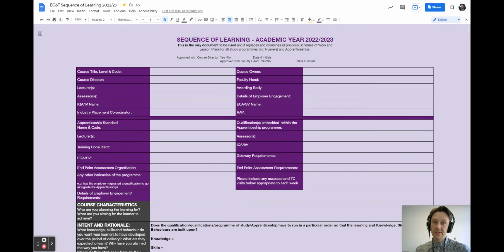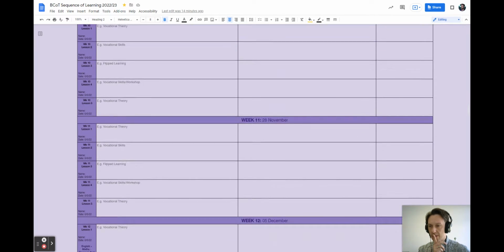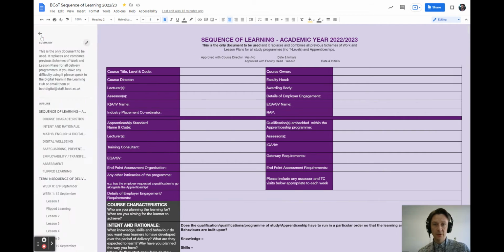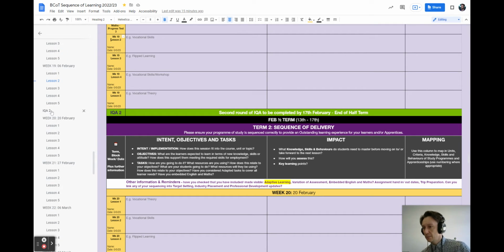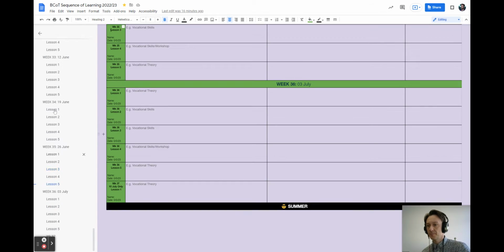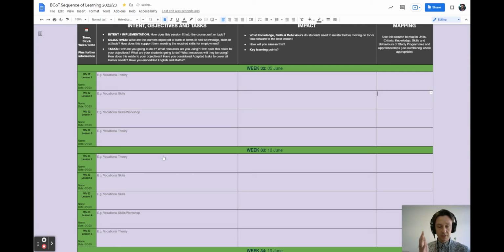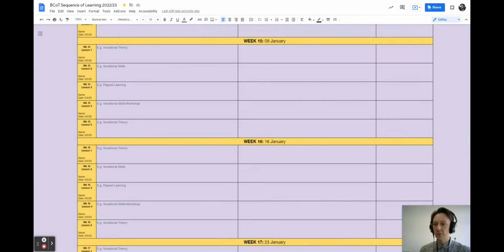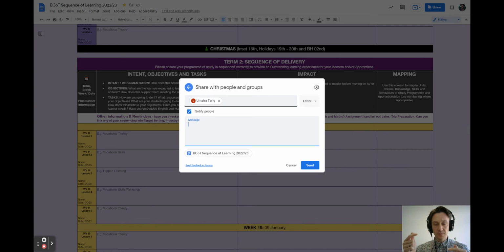Sequence of Learning | BCoT Digital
Scott, from the BCoT Digital team, shows how you can use the new Sequence of Learning Doc

An informative video on ...

Take a look at the great ways you can use x in your classroom here: